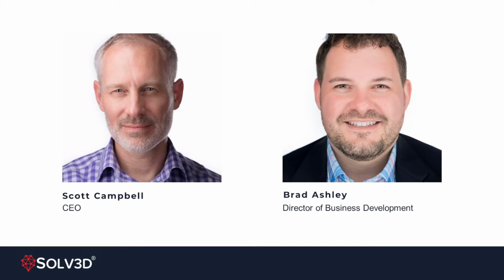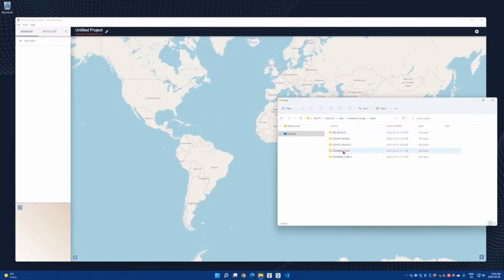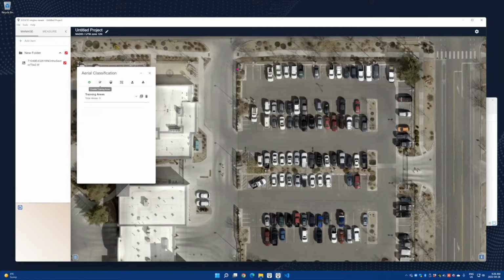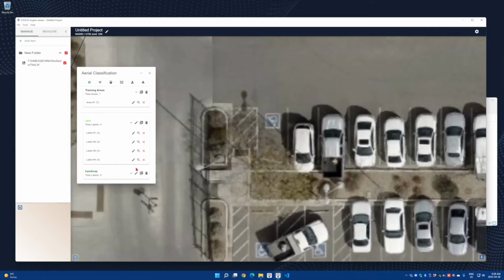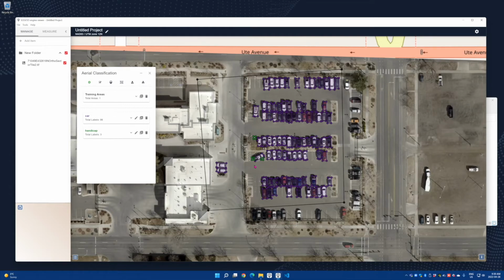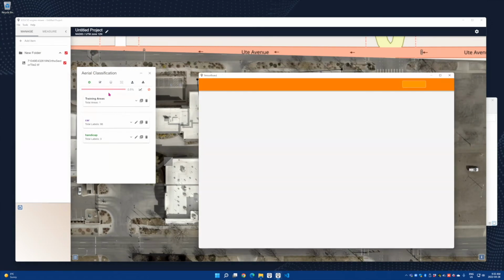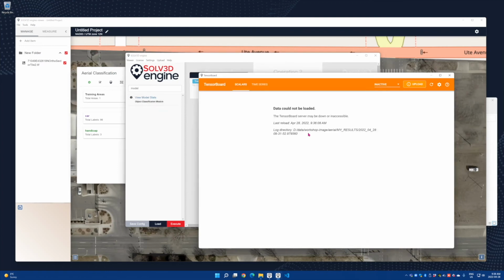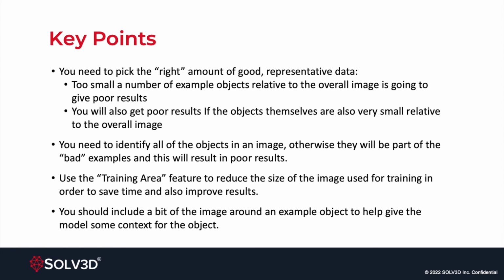Orthomosaic Imagery Object Identification Video 2 (Labeling Data) Version 3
How to prepare and label your orthomosaic imagery to train an object identification model using Engine.